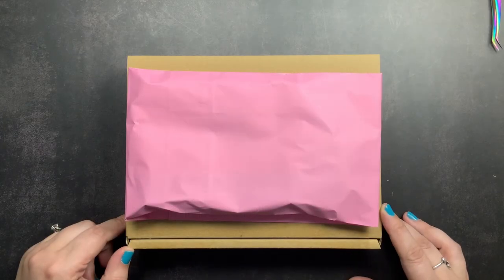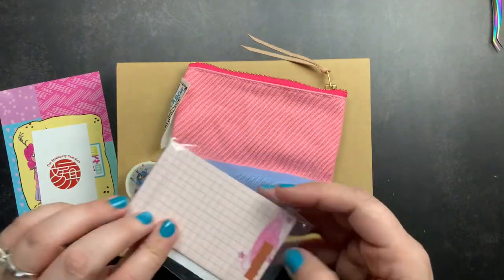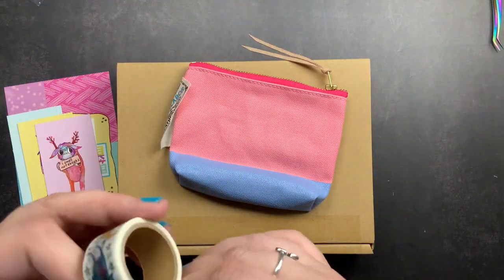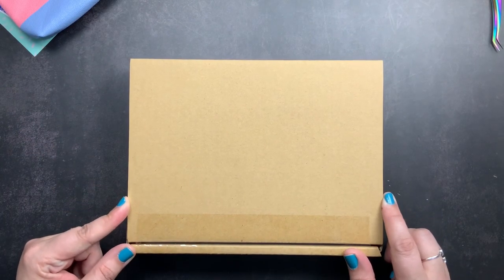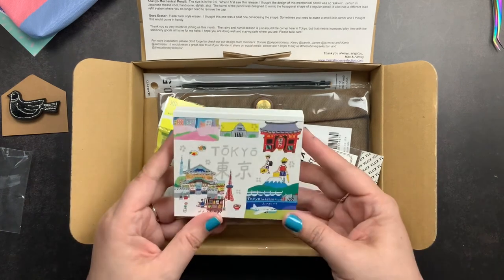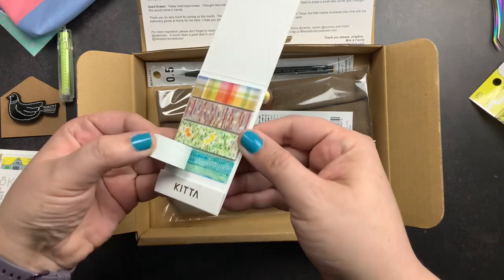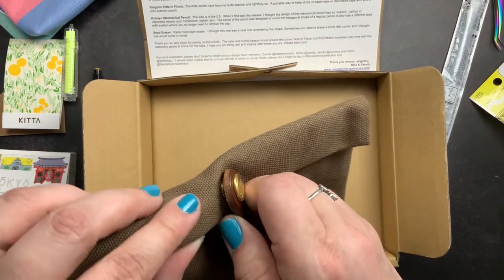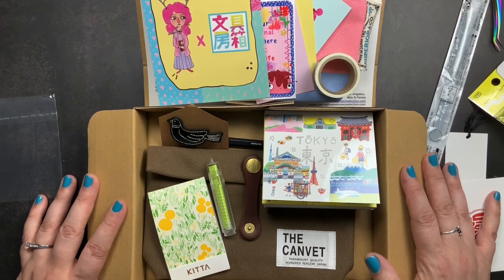The Stationery Selection Unboxing | @LittleRavenInk x Superior Labor Collab | June 2021 Sub Box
In this video we unbox my June subscription box from The Stationery Selection as well as my preorder of the Courtney Diax (@LittleRavenInk) x The Superior Labor collab.

See a past box you love? You can buy some of them on the Stationery Selection site. These are one-off boxes and not a subscription

Courtney Diaz Collab for October 2021 shipment is available for preorder now.
This special stationery set in collaboration with the talented Courtney Diaz, Little Raven Ink is limited edition and includes:

o 3 x Tip-in cards: double sided both with Courtney's art!
o 1 x Post card
o 1 x Sticker
o 1 x Monster washi tape vertical: 20mm×5m Made in Japan
o 1 x The Superior Labor Engineer Pouch (in #01 size)
o A link for an Exclusive video using the items in this set

~shiv